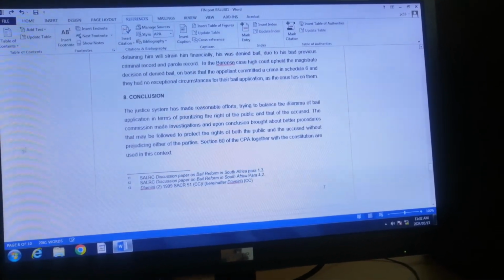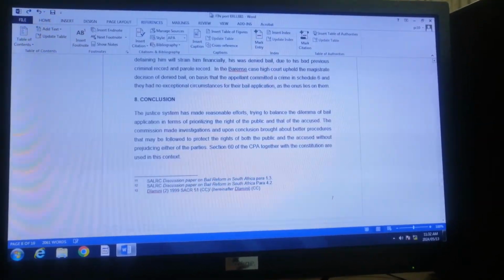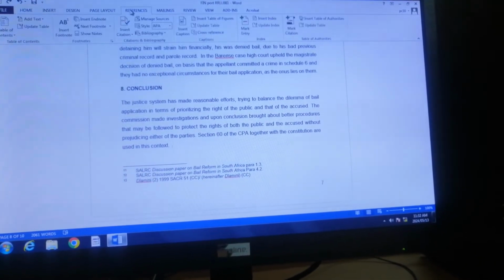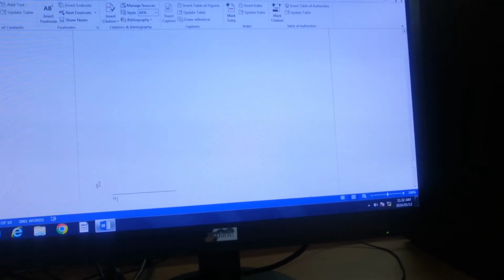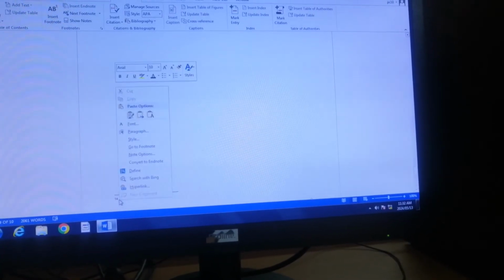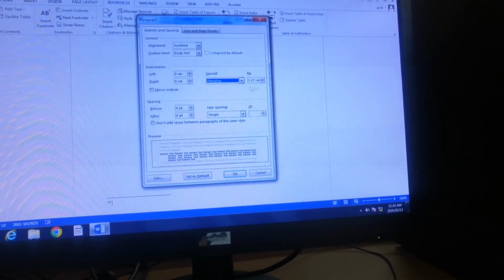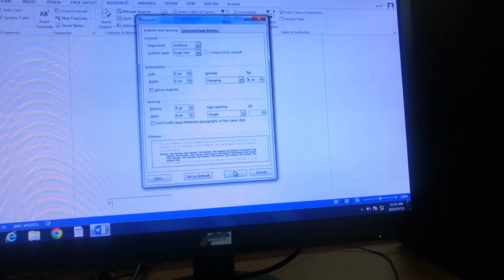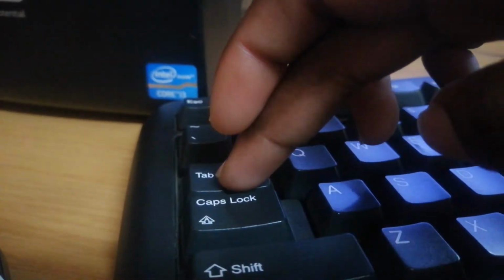RRLLB81 Inserting footnotes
How to insert footnotes on your report Unisa